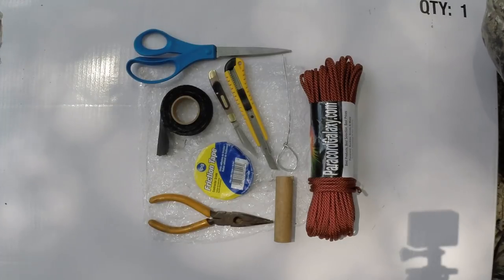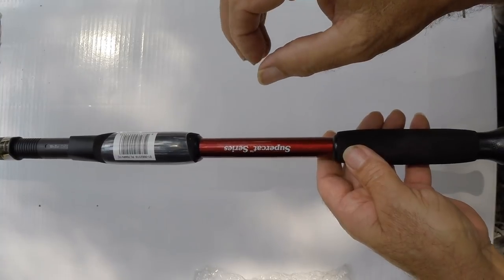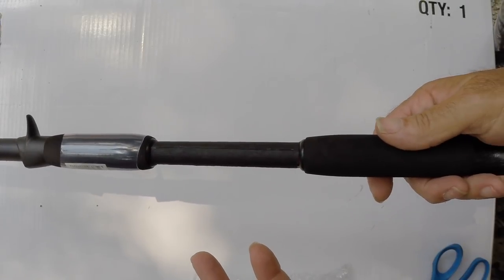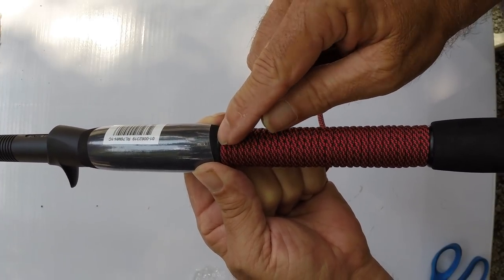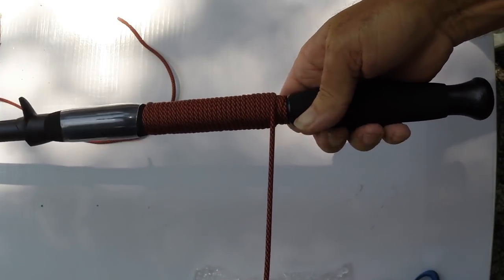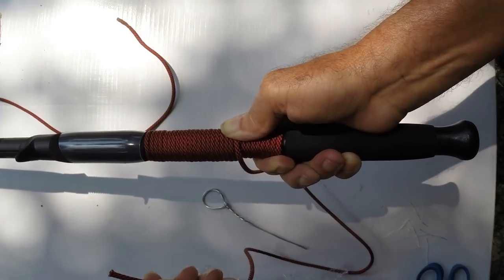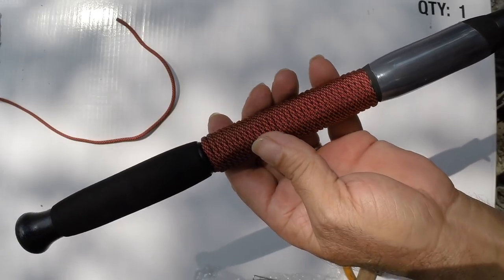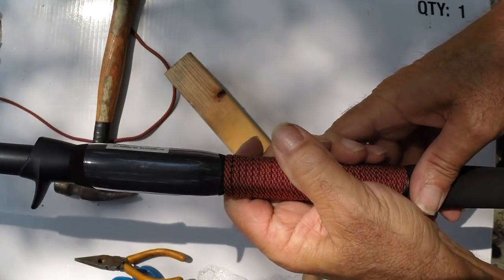How to Cord Wrap a Fishing Rod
This video is about How to Cord Wrap a Fishing Rod